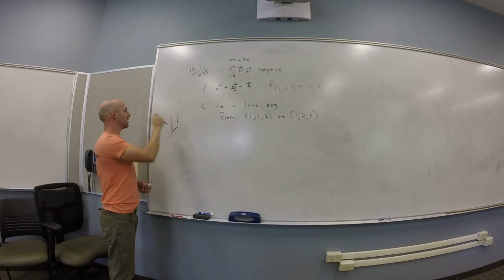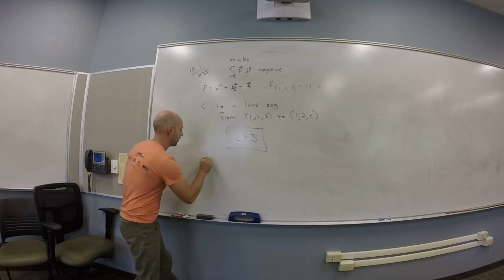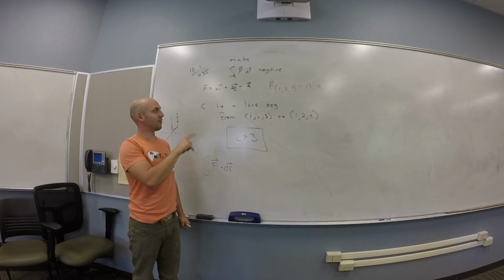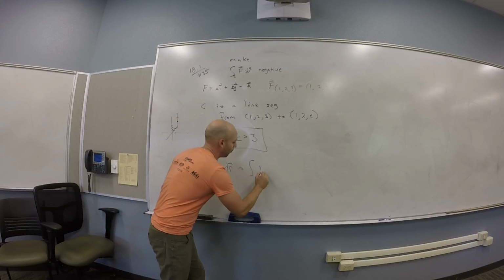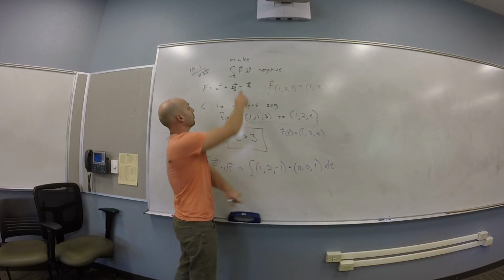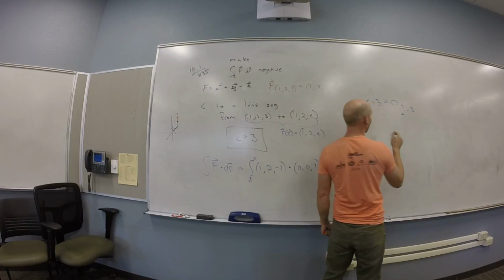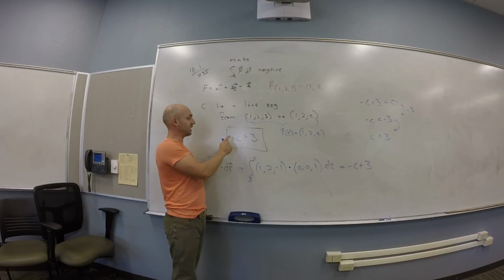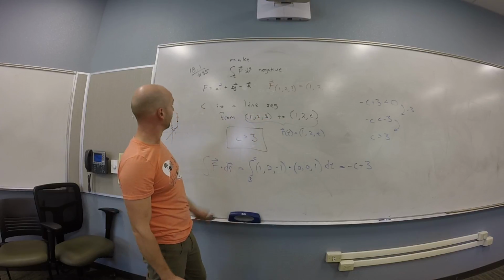Line Integrals - Example (18.1 #35)